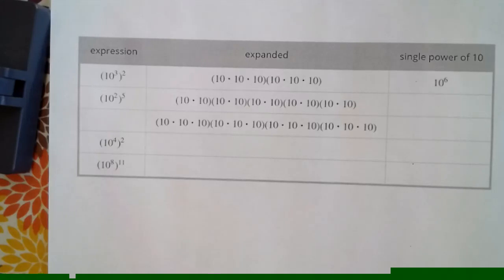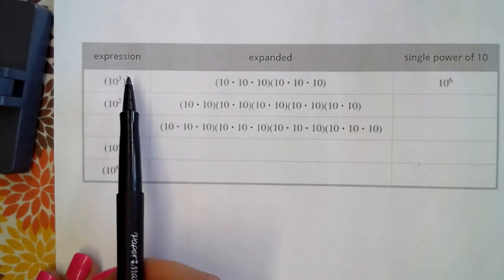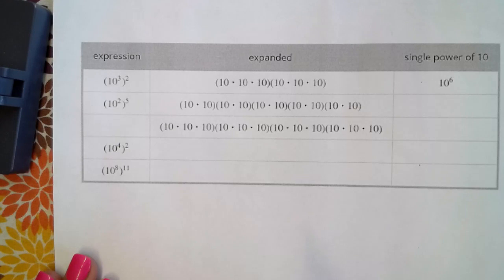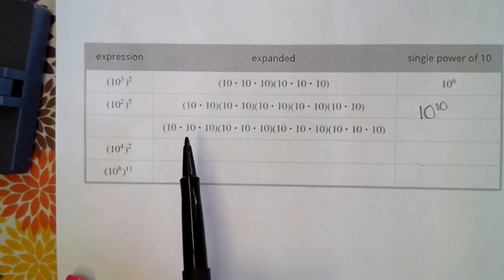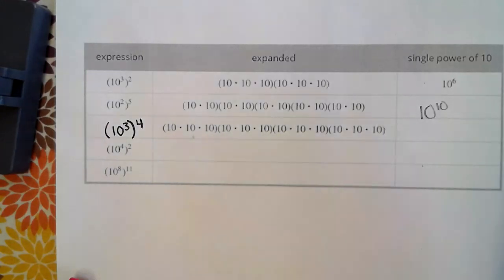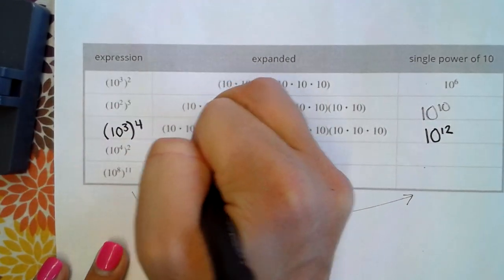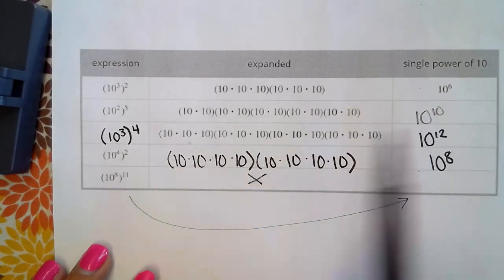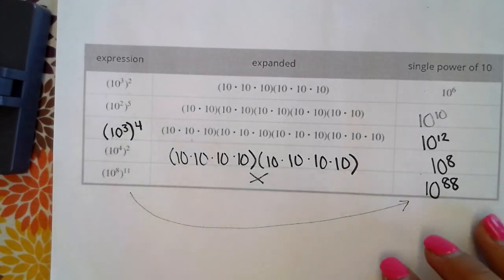Power of a Power Exploration